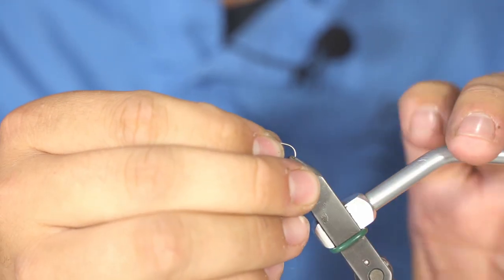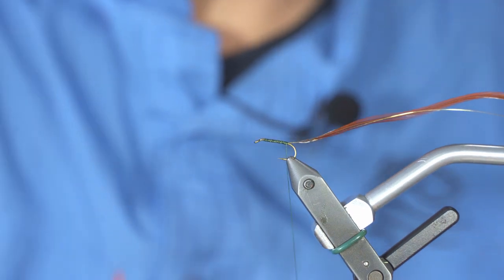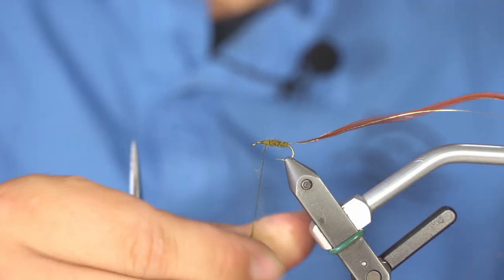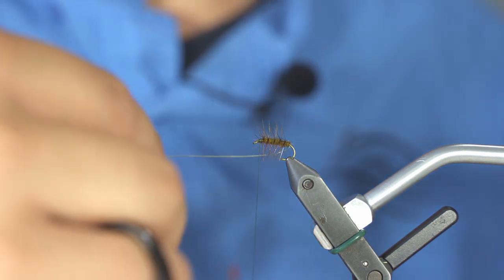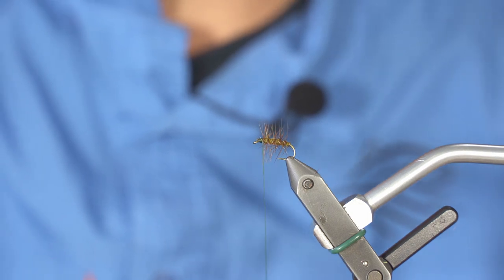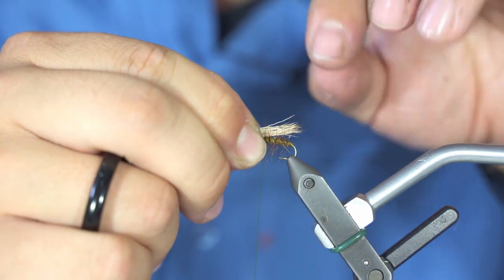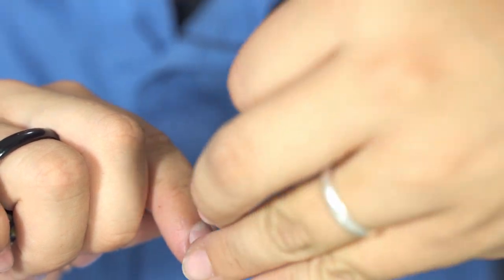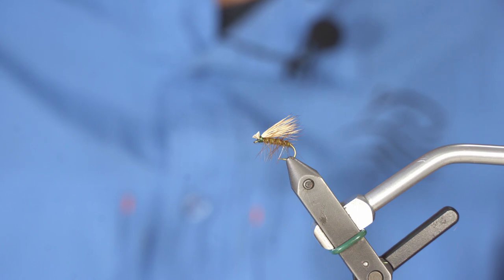Elk Wing Caddis - Fly Tying Tutorial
Learn how to tie your favourite flies with our fly tying and fly assembly kit! You can be a complete beginner or an advance tyer, you will find exactly what you need!